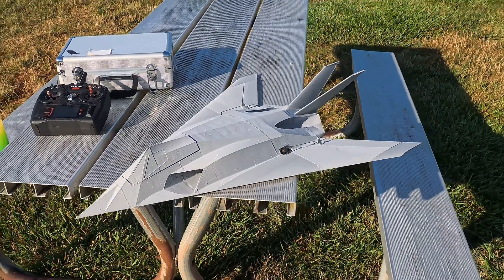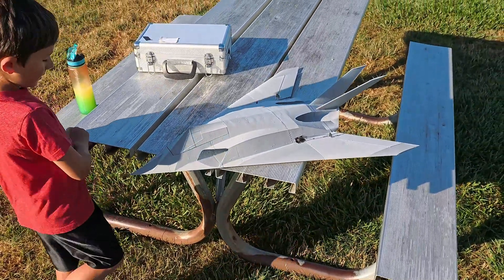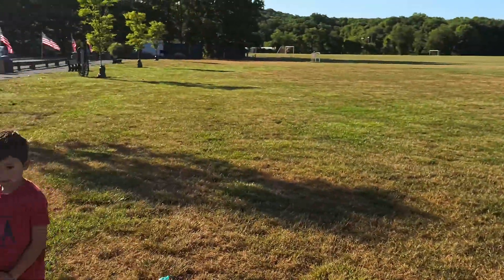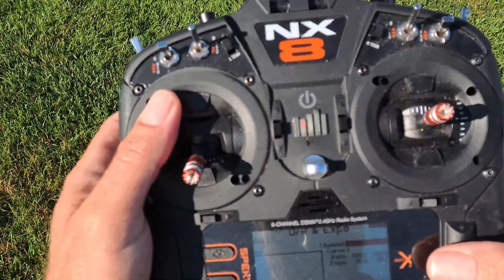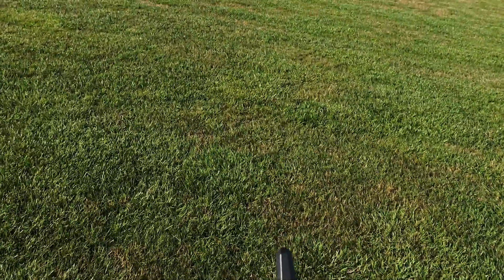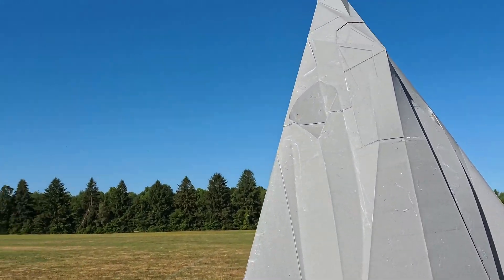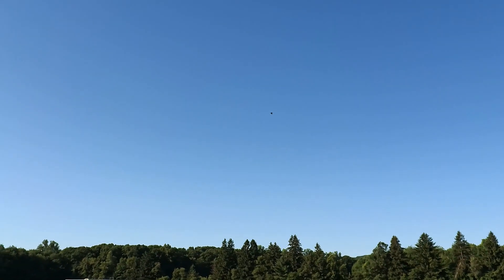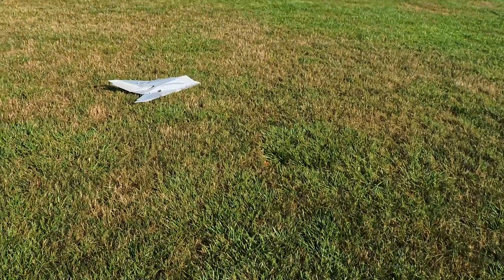f117 download available!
Fully 3d printed f117 stealth fighter is a under hand launchable light weight pillow landing RC jet!